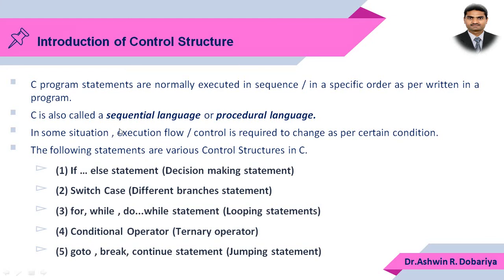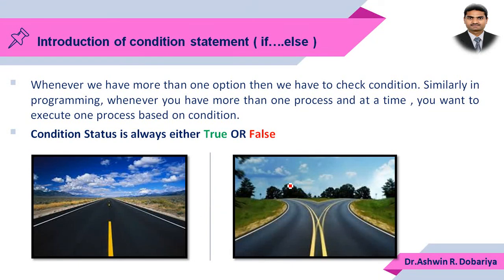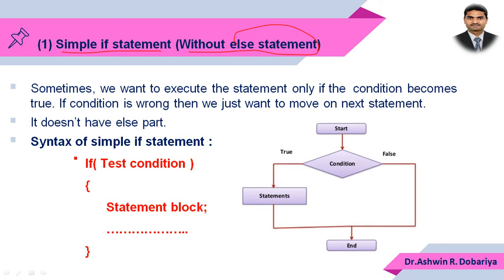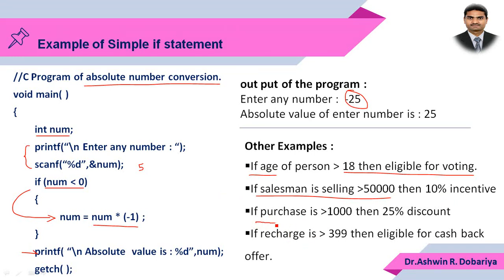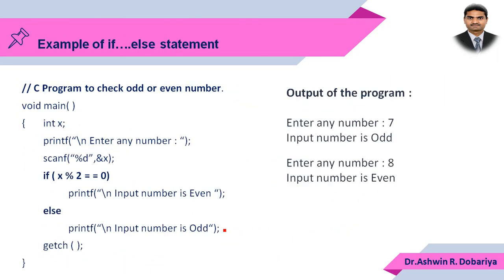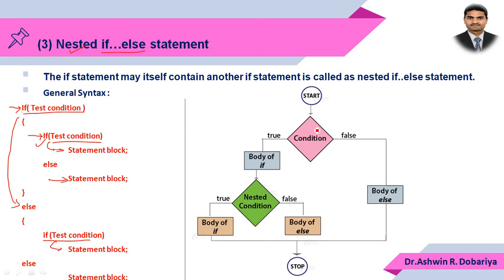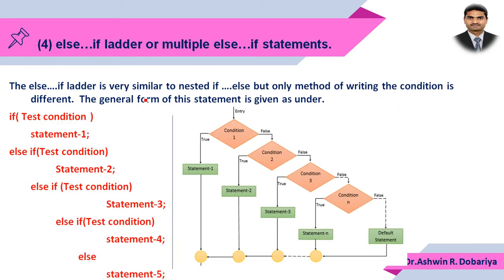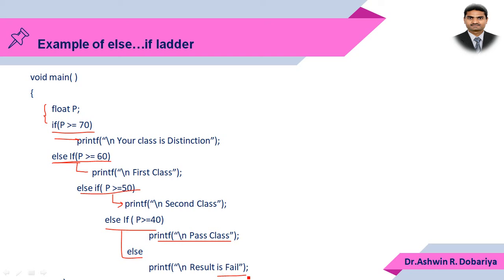Programming in C | In English | 20 - Decision Making Statement (if…else) | By Dr.Ashwin Dobariya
This video explains the concept of various decision making statements with examples:
1) Simple if statement
2) if…else statement
3) Nested if…else statement
4) else…if ladder statement.